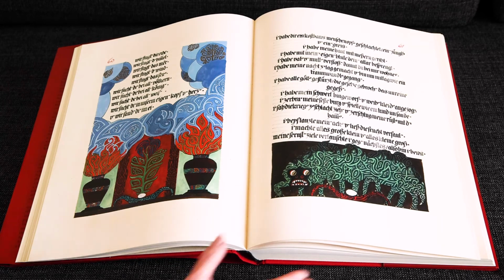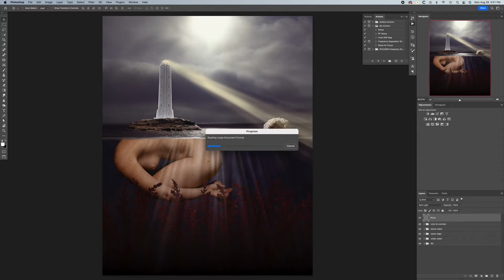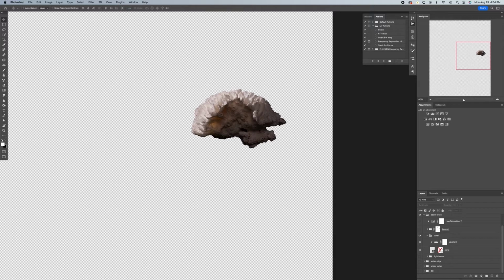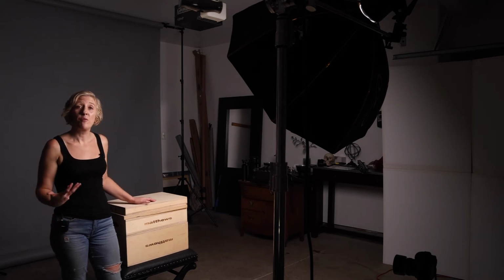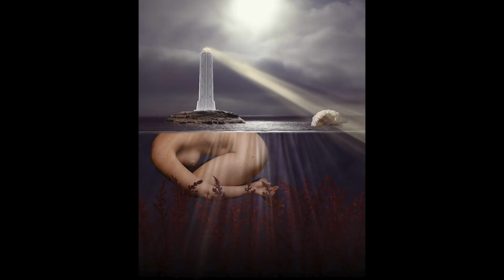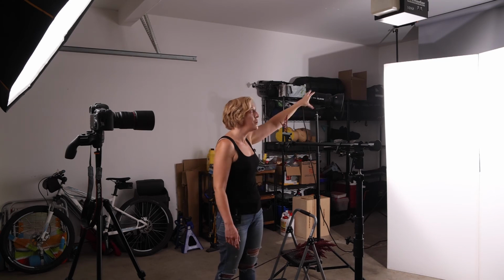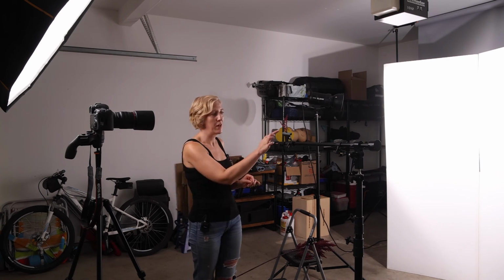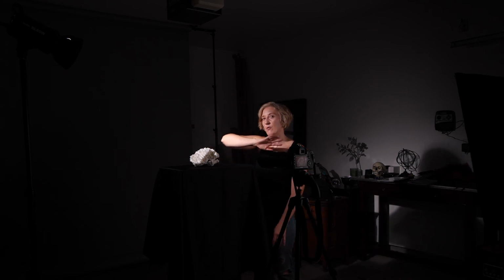Making of “The Lighthouse” | Surreal Composite Tutorial | Part I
Today’s video is the first of a two part making of tutorial on my surreal composite photograph “The Lighthouse.”

We’ll start with how I conceptualized this image and the inspiration behind it. Then we’ll take an in depth look at my shooting process, and specifically the lighting for each of the elements in the scene.

Lighting is such an important aspect of building a composite image, and really any photographic image, but it is frequently overlooked. “The Lighthouse” is an image with some very specific lighting so we will go over my studio setups for each of the three elements I will be photographing for this composite.

In the next video we will cover the Photoshop editing process.